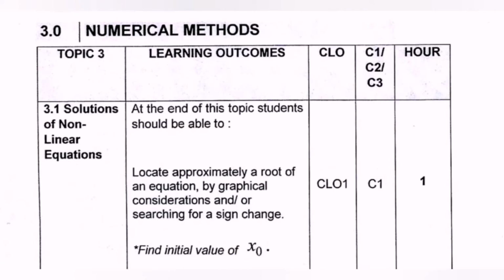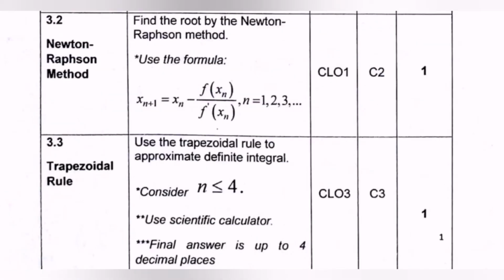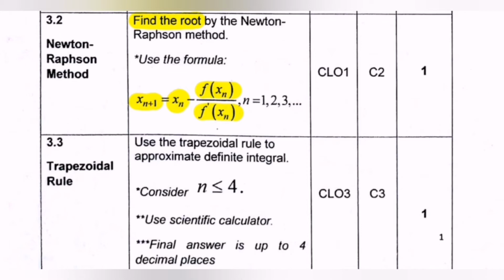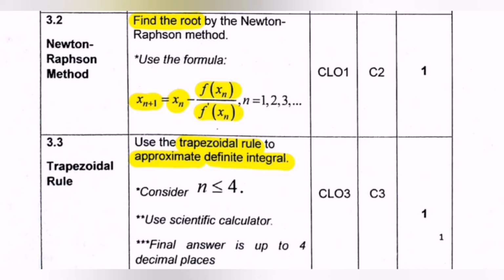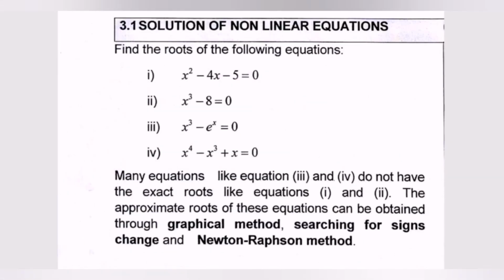T1.2 Newton-Raphson Methods Part 1